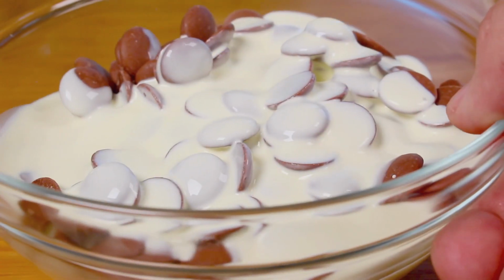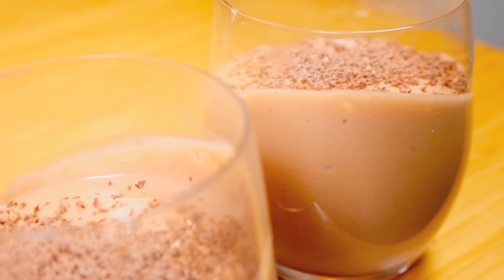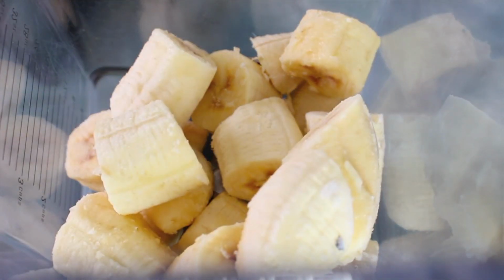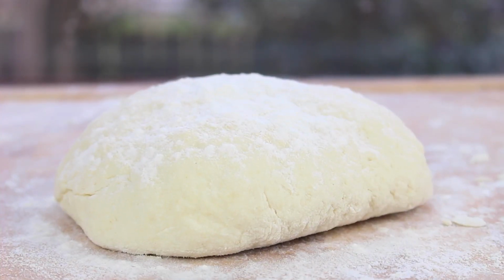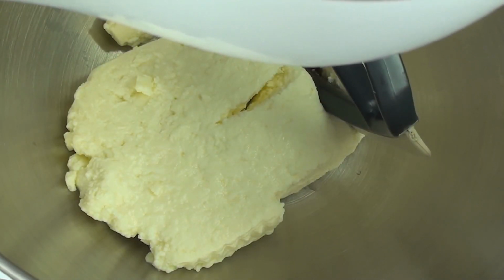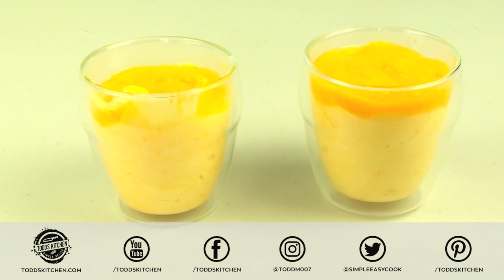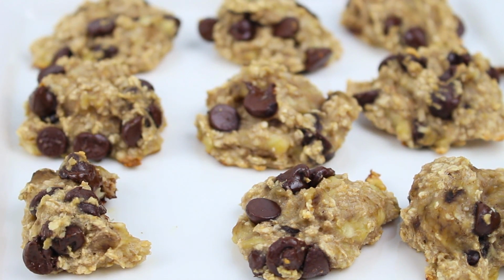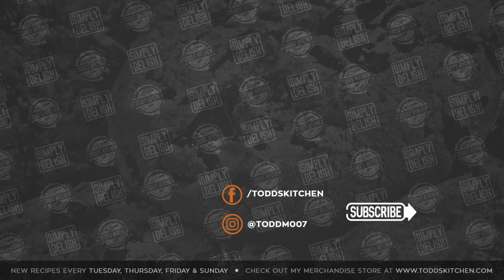2 ingredient dessert recipes that are perfect for this holiday!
2 Ingredient Recipes that are perfect for this Christmas holiday! From Nutella to Mangos, 2 ingredient Pizza dough recipe, Nutella mousse to Nutella cake recipes. Everything you need with 2 simple ingredients.

A cheap way to help support my extensive recipe shopping lists, but only if you can afford this small monthly fee

New video recipes every: MONDAY, WEDNESDAY & FRIDAY